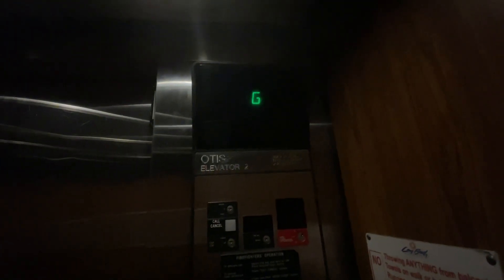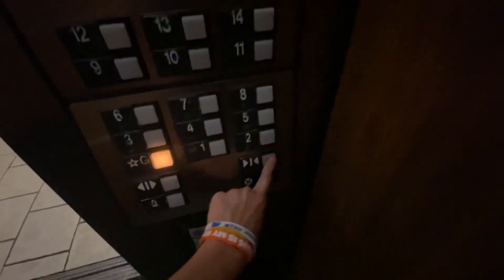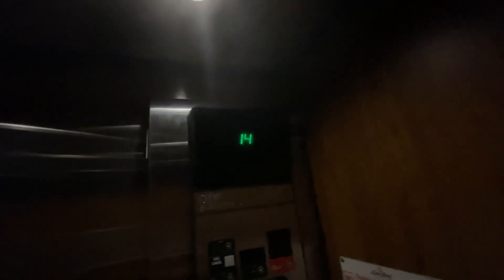Long Beach Resort Tower #2 Otis Series 1 Elevators